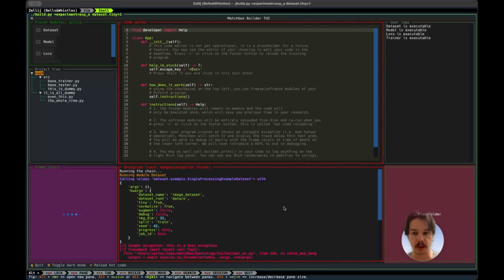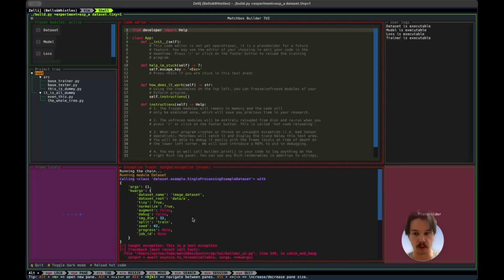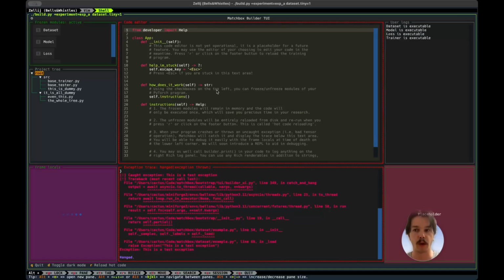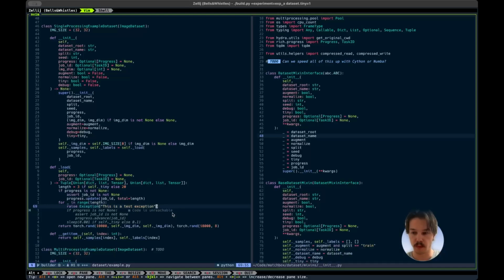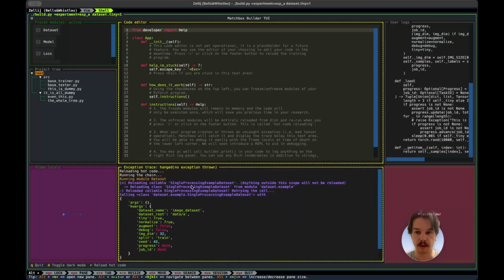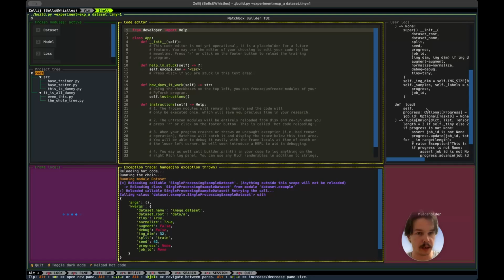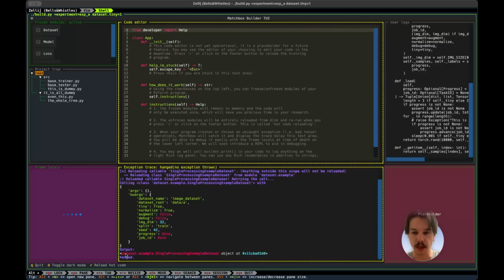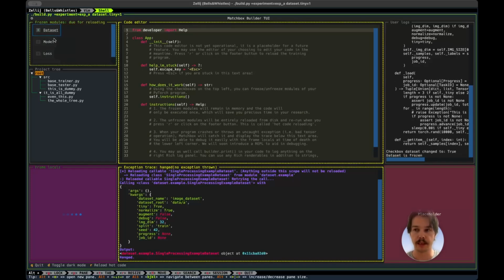Matchbox demo for Build V5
This is a very short presentation of the Matchbox framework for my Build V5 participation.
In this video, I only cover the "Builder" feature of Matchbox. The 3 core features of Matchbox are covered in the long video format